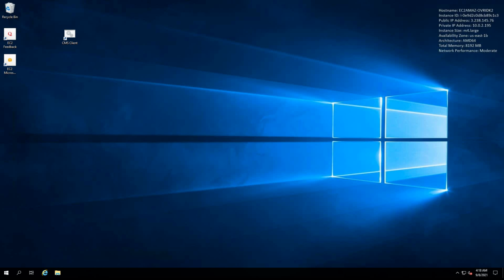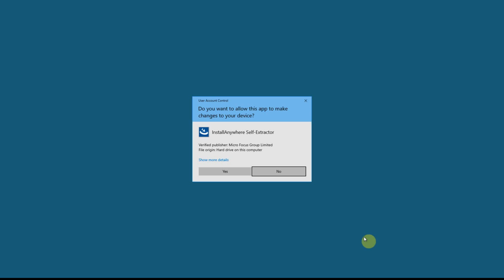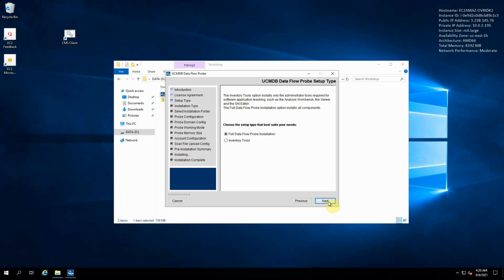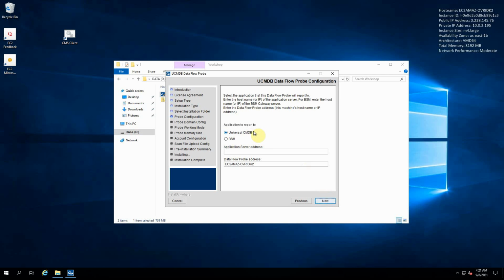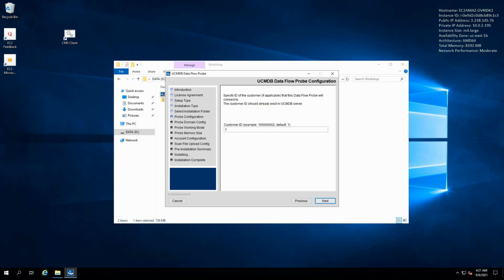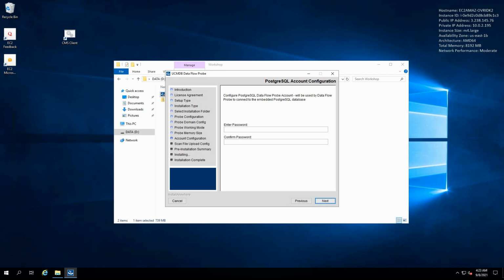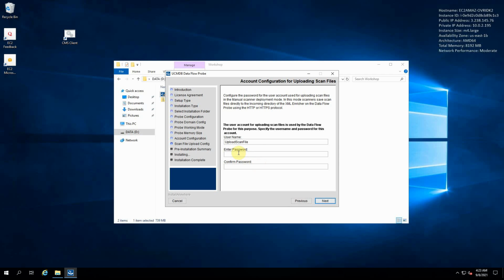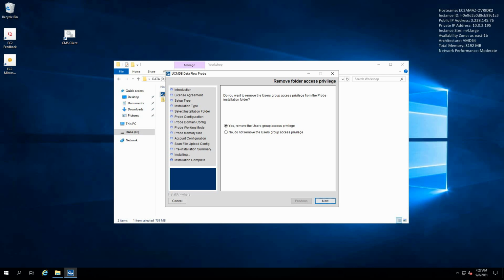Install Universal Discovery Probe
Discovery- Install Universal Discovery Probe